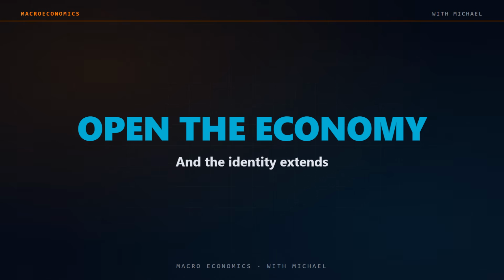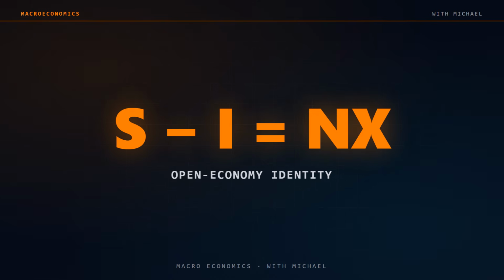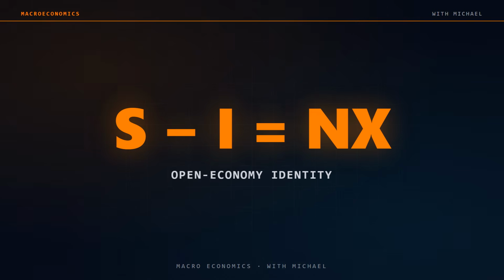National Savings, Investment, and Net Exports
Once you open the economy to trade, the saving-investment identity extends to net exports.

▪ This lecture walks through national savings, investment, and the trade balance — and shows why S − I = NX.

🔎 national, savings, investment, exports, macroeconomics, economics lecture, university economics, exam preparation, economic policy